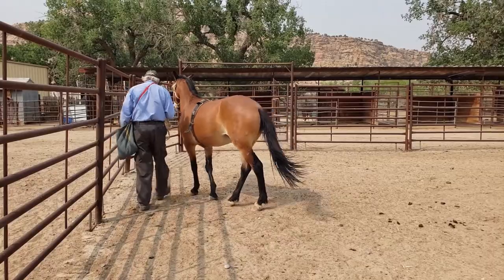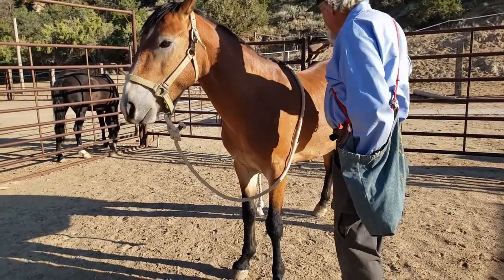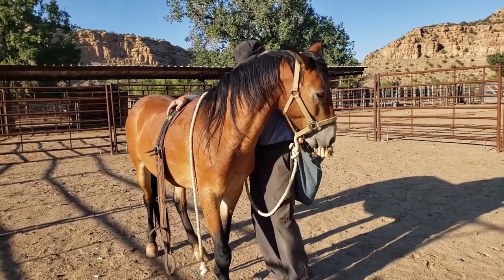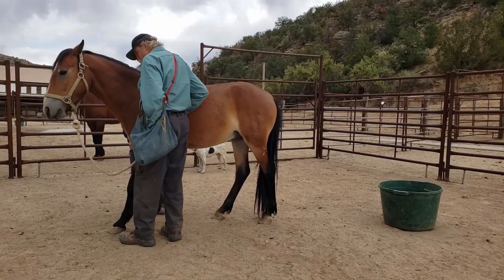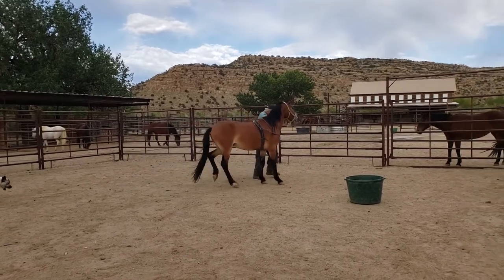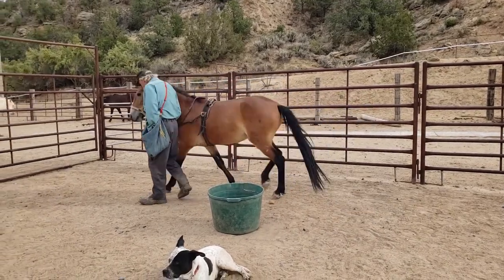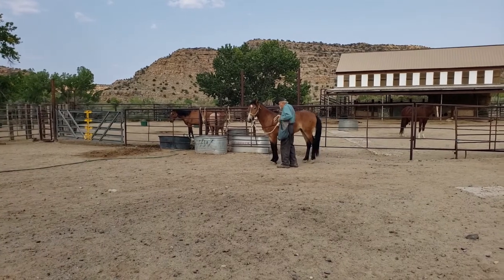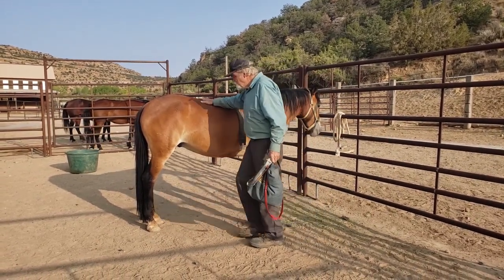Task 43 Bravo Learns to Wear a Girth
This video shows Bravo in Saddle training before and after his meltdown. (mustang meltdown video). In this task he demonstrates a willingness to engage with the girth. A week later he is traumatized by the presence of a saddle in his world, dredging up bad memories. The girth becomes toxic. Watch John help him work through his fears and make the girth a good thing.